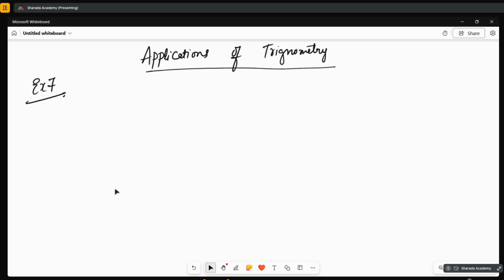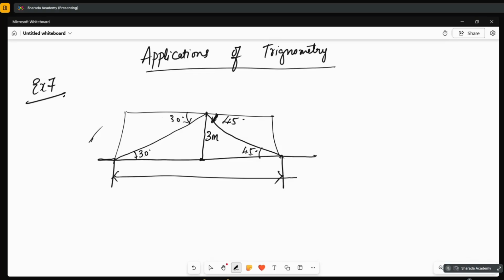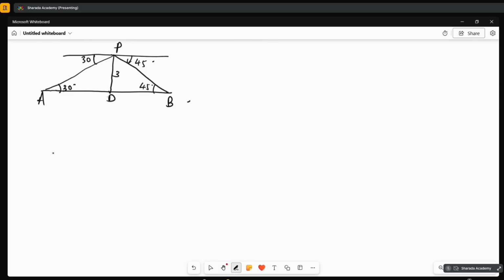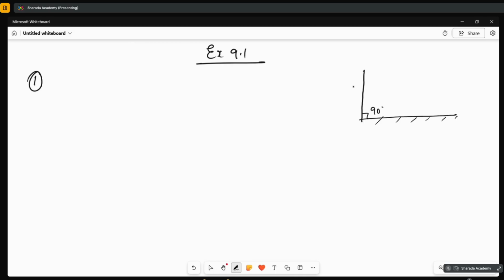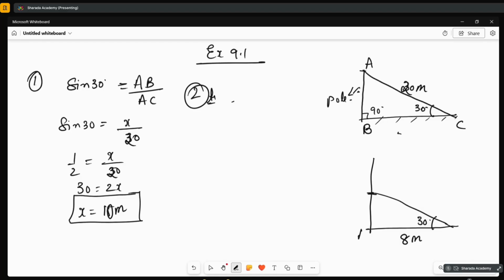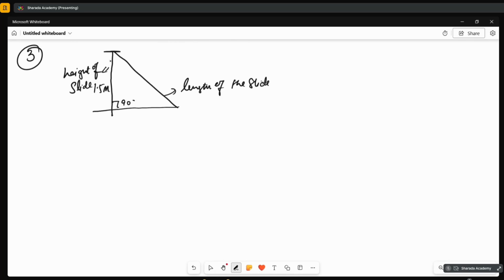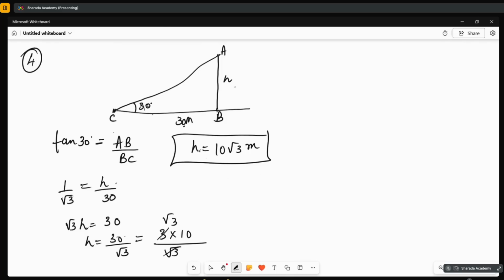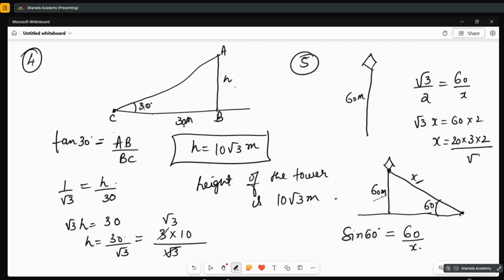CBSE MATH 10 - Chp 9 - Applications of Trigonometry - Part 2 - Sharada Academy